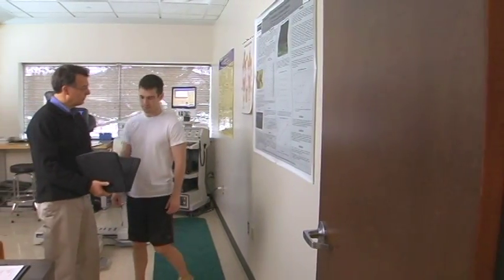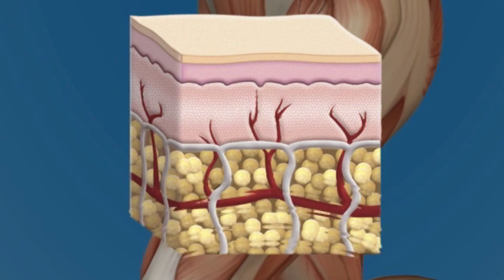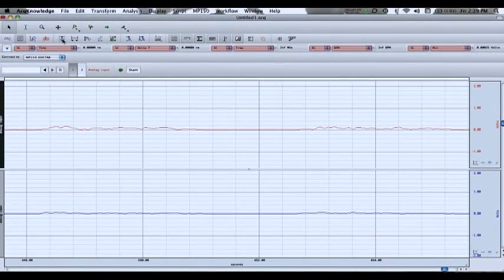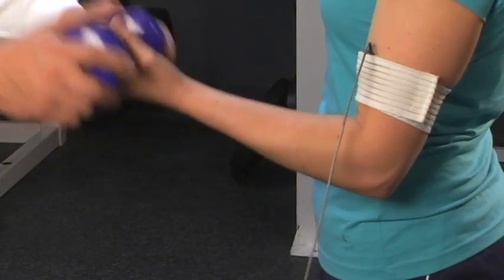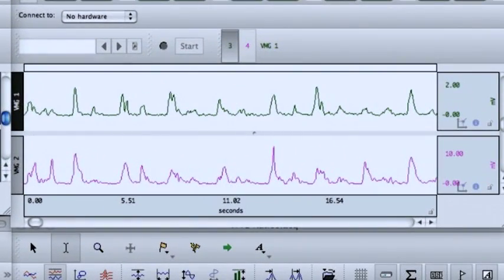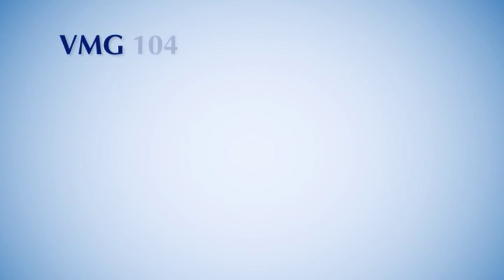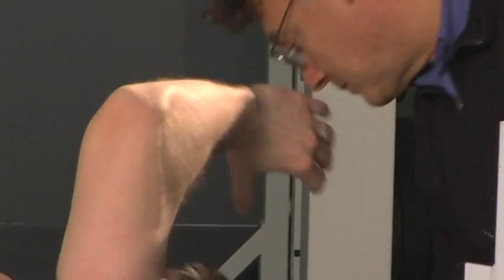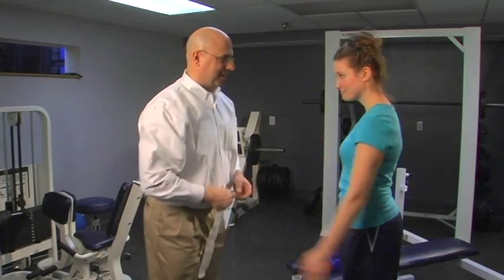Sonostics VMG BPS-II for BIOPAC for Researchers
Sonostics integrates its VMG technology with BIOPAC Systems' AcqKnowledge software and MP-150 and MP-36 platforms. Ideal for researchers and academicians studying muscle monitoring and balance.